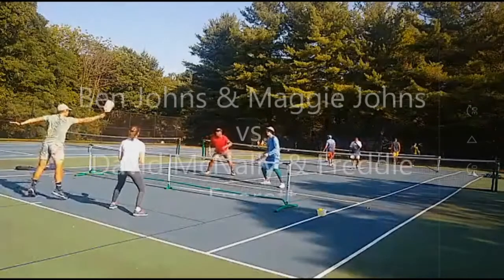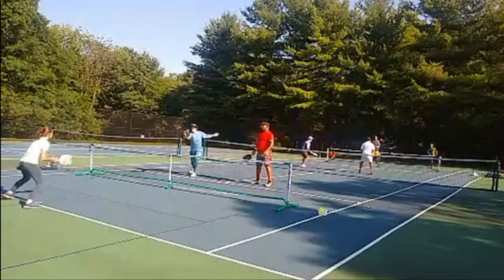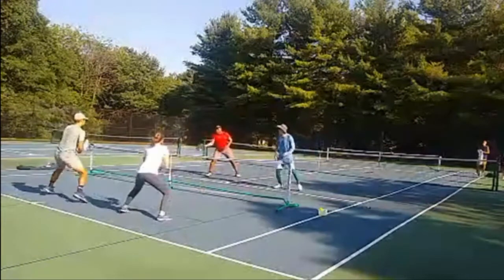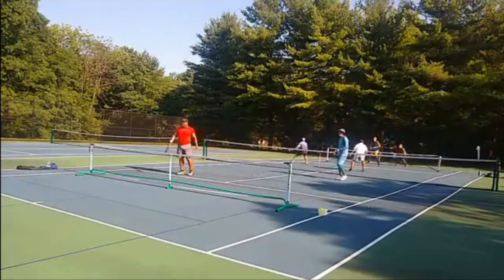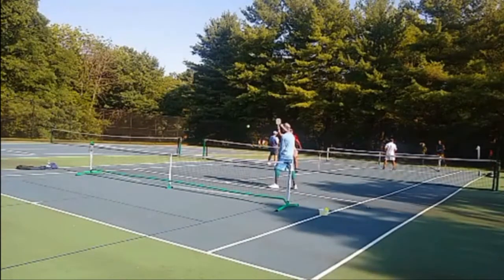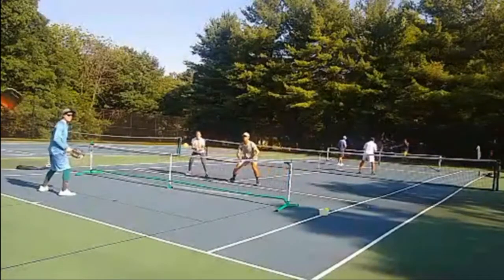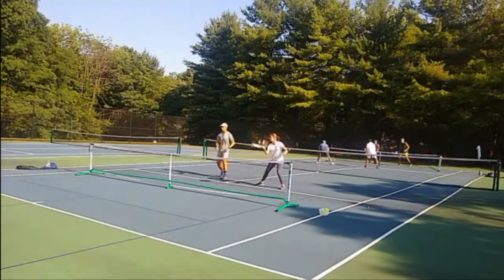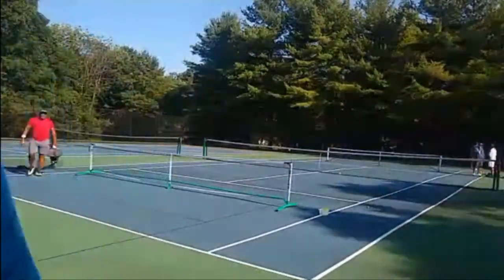🥒Frank's Tournament RR Game 2/7- Ben Johns & Maggie v. Dave & Fred- W/ Scores, Commentary, Analysis🥒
Round Robin game 2/7, game to 11, between Ben Johns & Maggie Johns vs David McNally and Freddie Everett.

Commentary by David McNally. Played in Silver Spring, Maryland, on 8/5/2020.